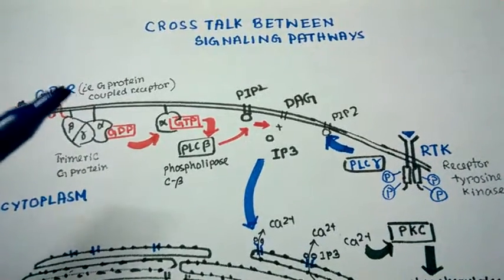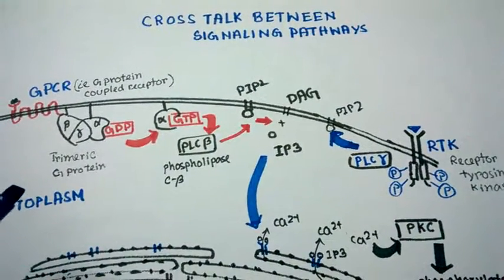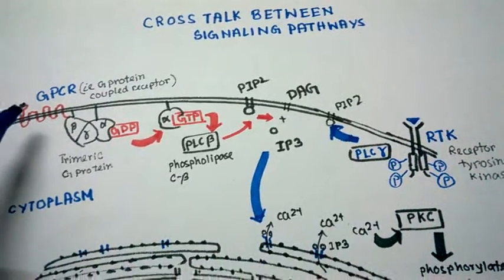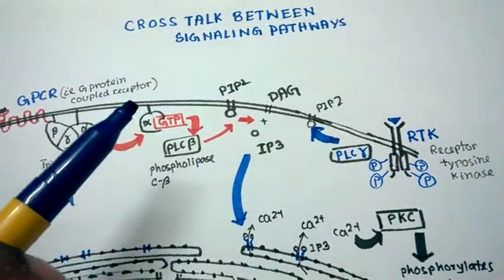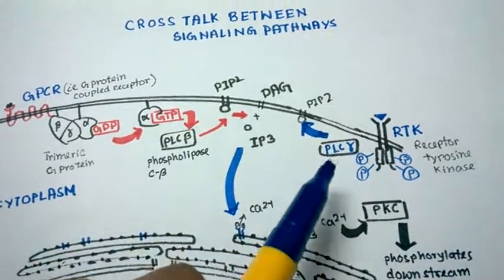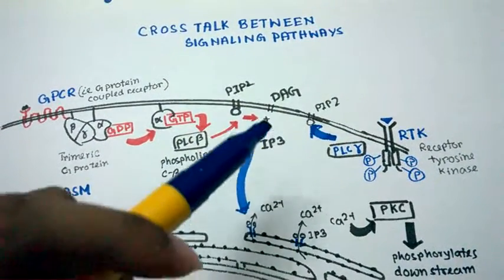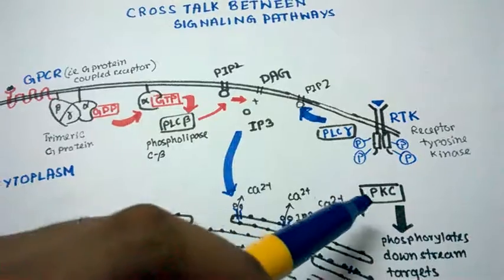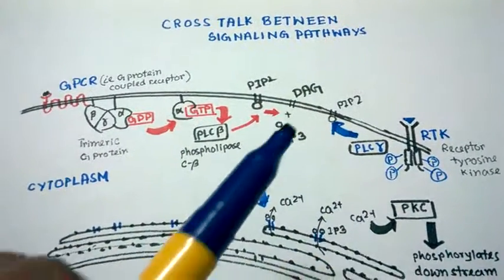Cross talk between signaling pathways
This video describes how signaling pathways overlap with each-other and crosstalk with eachother